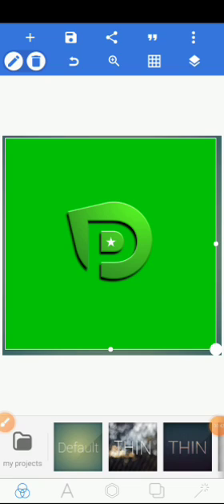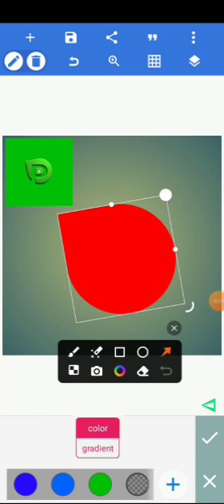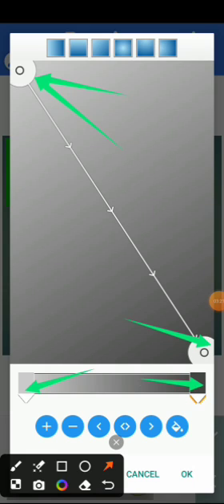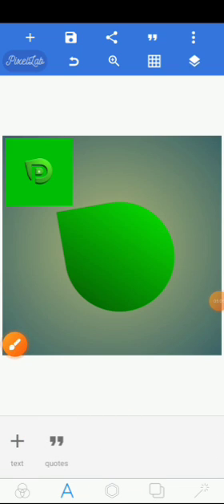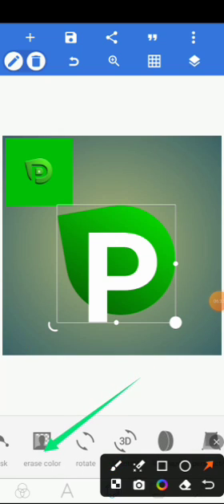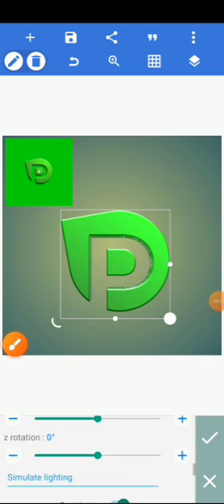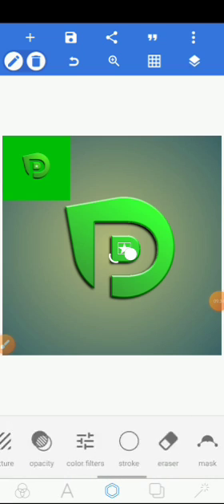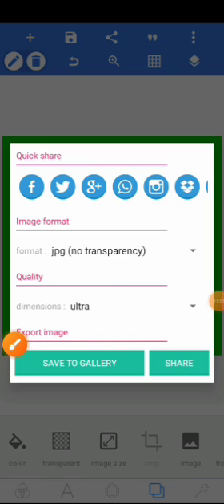How to create a Unique "P" Logo with Shapes in PixelLab | Easy Tutorial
Design a stunning logo featuring the letter 'P' and a shape in PixelLab! In this step-by-step tutorial, I'll show you how to create a unique and professional logo.

You'll learn:

- Designing shapes and icons to complement the letter 'P'
- Customizing font styles and sizes
- Adding colors and textures
- Combining shapes and text for a unique design
- Refining and finalizing your logo

Using PixelLab's intuitive interface, I'll guide you through the design process.